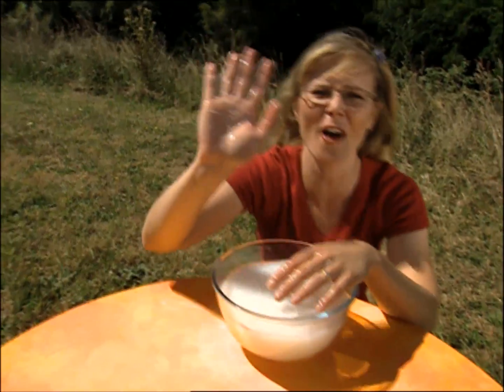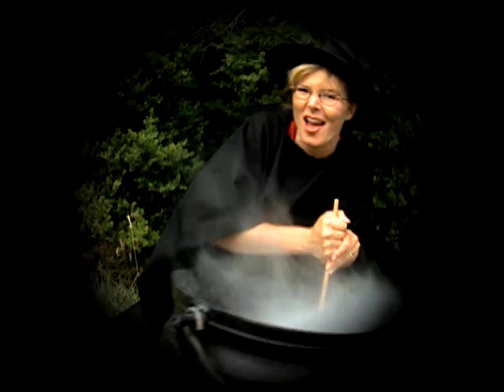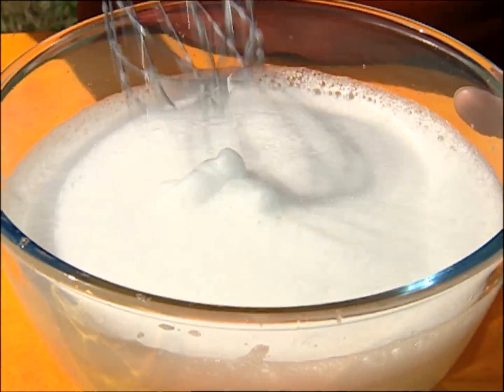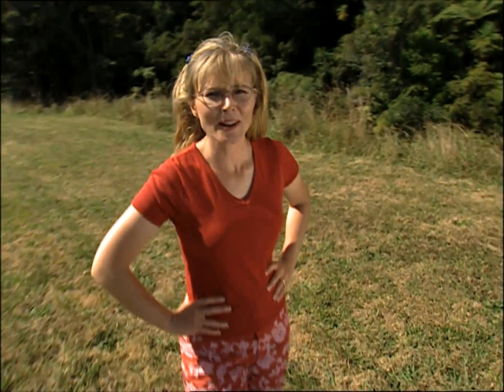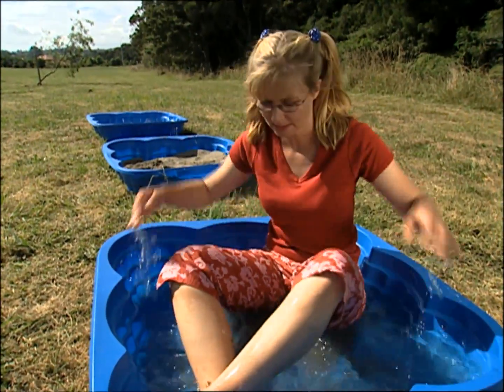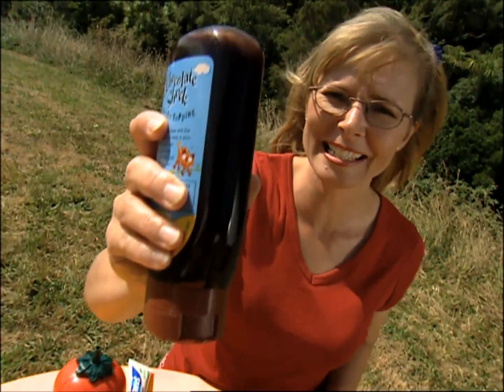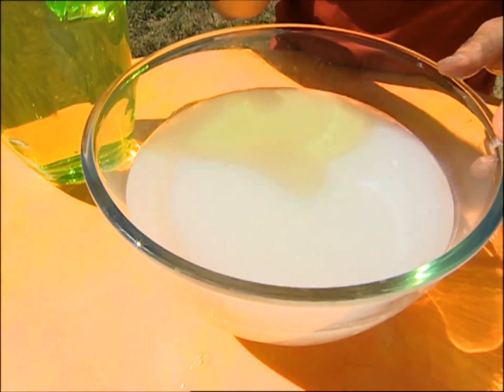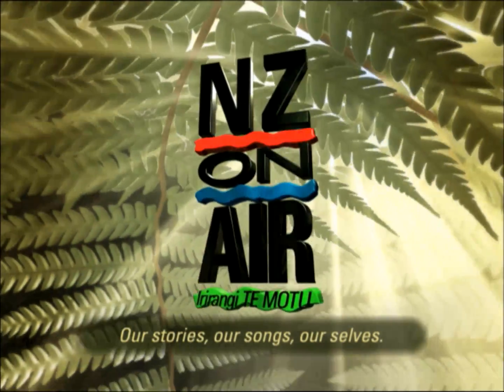What makes slime slimy? - Suzy's World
What makes slime slimy?  Suzy throws her whole body into this... slimy investigation!

This hugely popular television series was based on the NZ Primary School Science Curriculum.

CREDITS:
Associate Producer  - Nerida Cath
Director Ass               - Rebecca Brown
Production Ass         - Angela Williams
Writer                          - Suzy Cato
Dir of Photography   - Sean Rundle
Sound Operator        - Stephen Buckland
Camera Assistant    - Ben Jones
Editor                         - John Bungey
Art Dept/Props         - Bernie McDougall